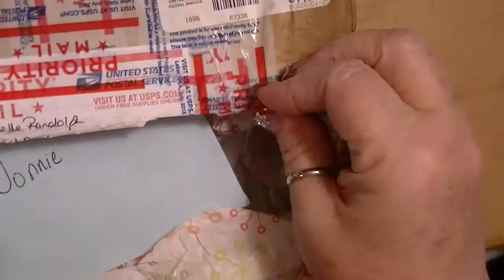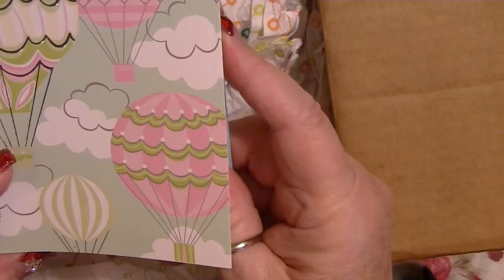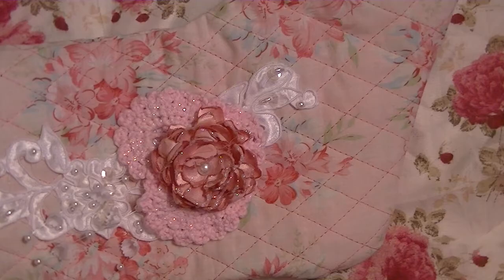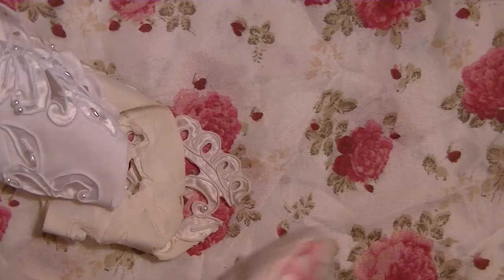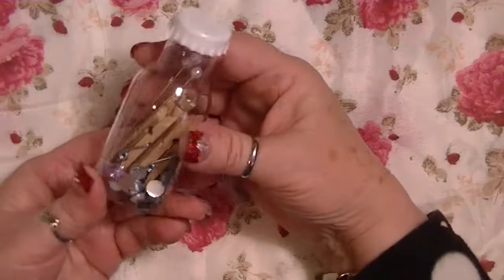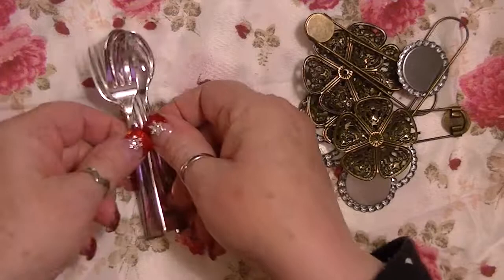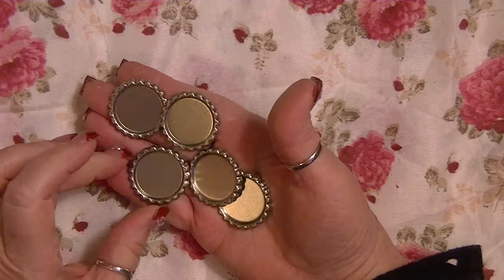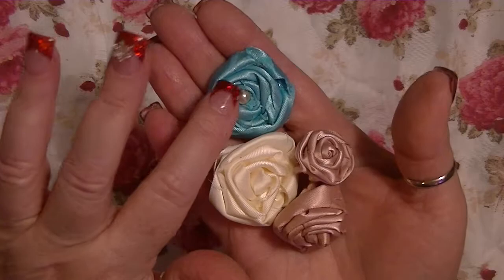Tilda Christmas Stocking f/Michelle Randolph here on YT for our Tilda Group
I love my stocking and all my goodies so much, Thank YOU Michelle for doing such a great job. Merry Christmas dear!